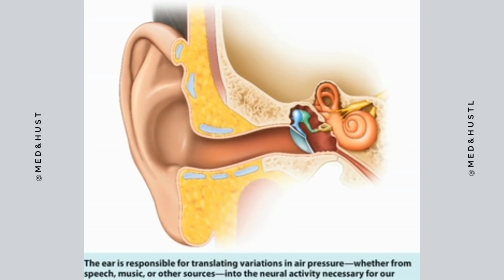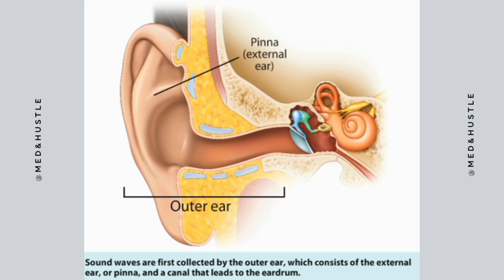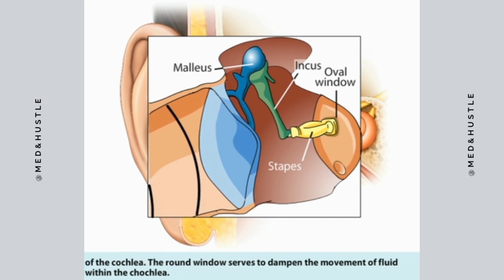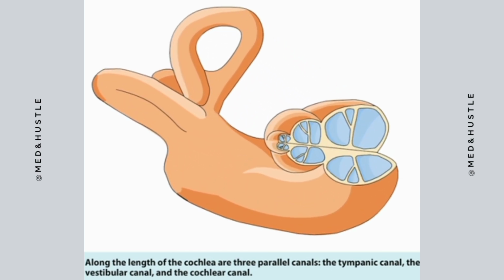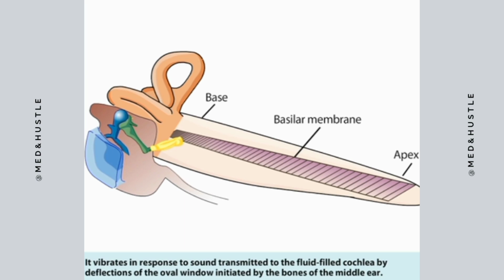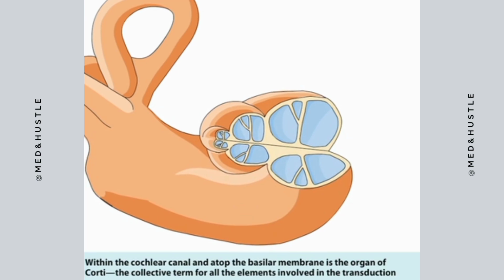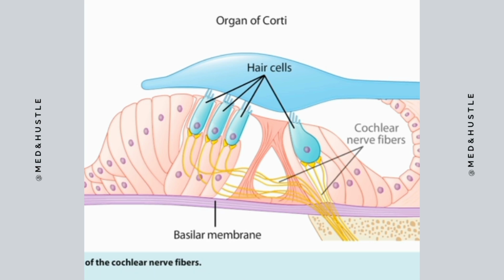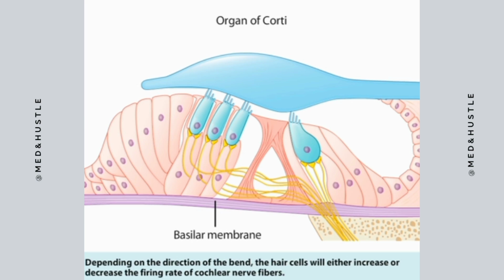Sound Transduction in Human Ear 👂🏻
Here you will get free access to all the handwritten notes that are uploaded on my channel and pyqs + module